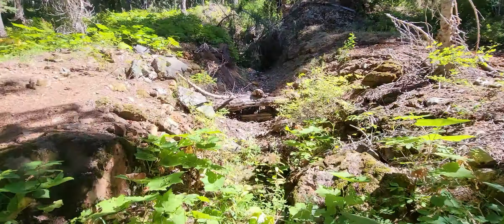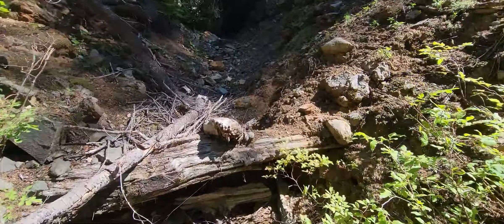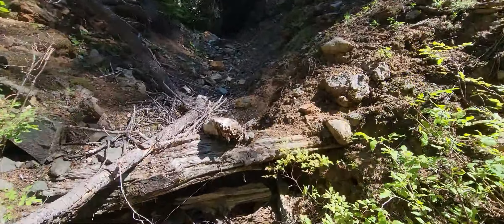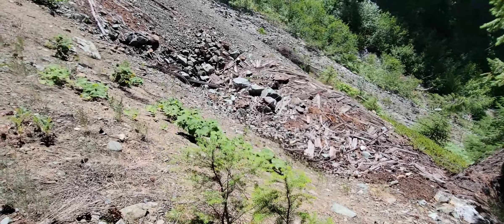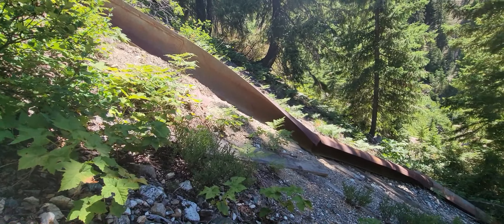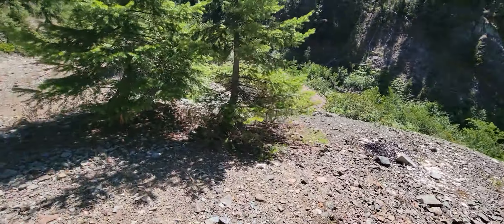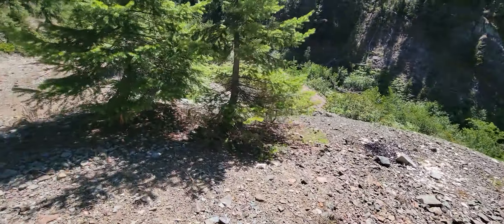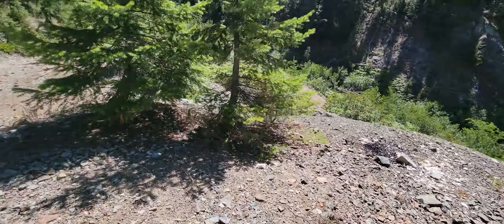Exploring the Silver Creek Mine Ruins – Abandoned Gold & Silver Mine in Cle Elum, WA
Join us on our journey to the Silver Creek Mine—an abandoned gold and silver mine located in the heart of the Cle Elum Mining District of Kittitas County, Washington. Dating back to the 1930s, this site once saw heavy mining activity under the ownership of W.A. Hoage of Tacoma and later Phil Denny in the 1950s.

In this in-depth exploration, we’ll investigate the ruins of a mill, surface ore chutes, and an old powerhouse that once supported operations at the mine. We’ll also try to locate the remnants of seven adits (three lower and four upper) that once tunneled deep into the mountainside, extracting precious gold and silver.

This adventure offers a rare glimpse into the mining practices of the 1930s and a chance to witness the forgotten remnants of a once-thriving gold and silver operation.

THE MAJORITY OF THE MINE NAMES ARE CHANGED OR ALTERED IN OUR VIDEOS TO PROTECT HISTORIC ARTIFACTS AND PREVENT THE SITE FROM BECOMING A NUISANCE SITE. IN SOME CASES WE HAVE BEEN GRANTED PRIVATE PROPERTY PERMISSION AND WE HAVE BEEN ASKED NOT TO DISCLOSE LOCATIONS.

WARNING
Abandoned mines and ruined structures have many hazards and can severely injure or even kill you. Do not attempt to copy or re-enact situations or scenarios seen in this video.